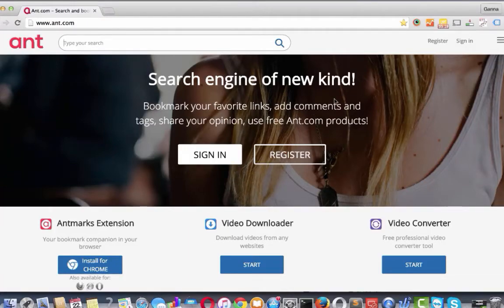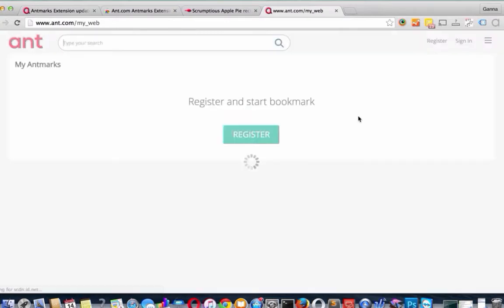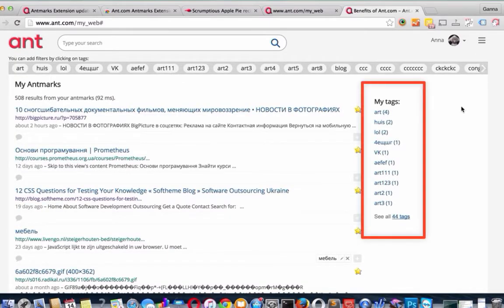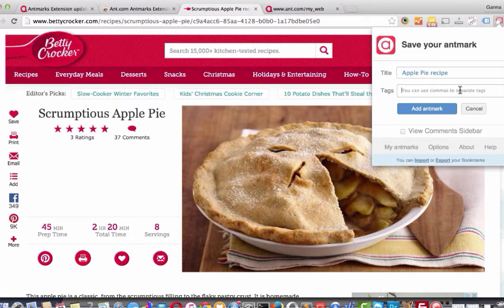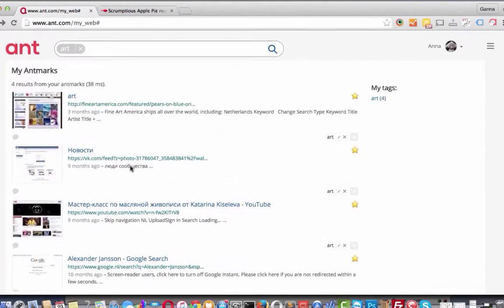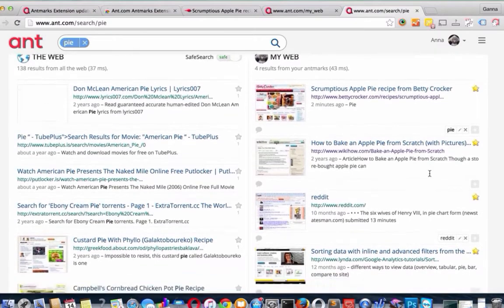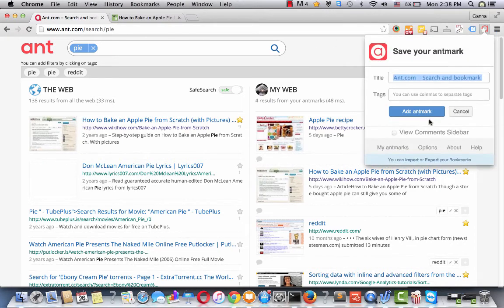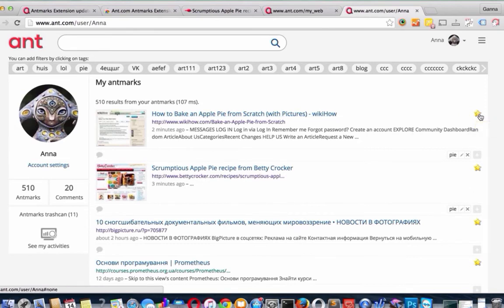ANTMARKS EXTENSION - social bookmarking manager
ANTMARKS EXTENSION
Bookmark, synchronize, manage and organize your favorite websites. Contribute your interests to the web!